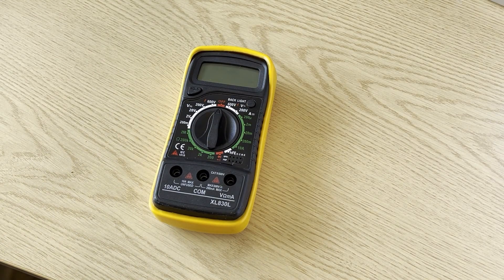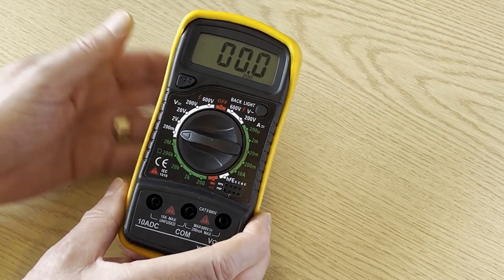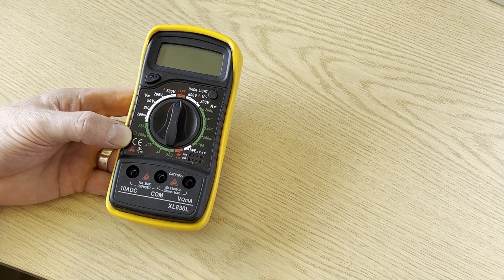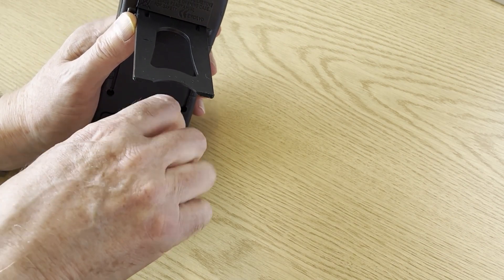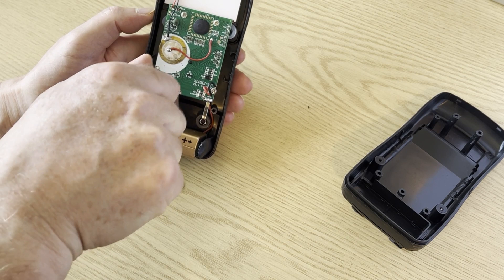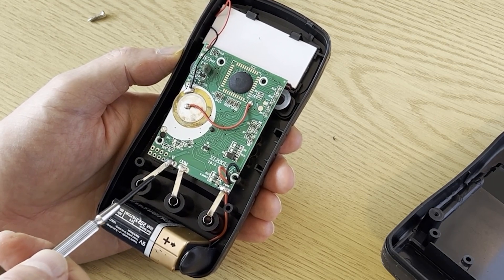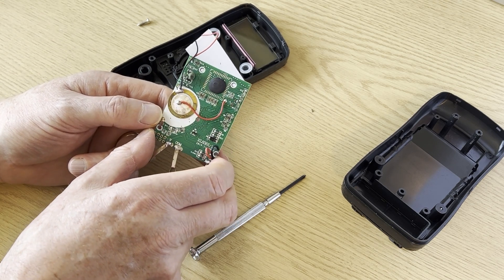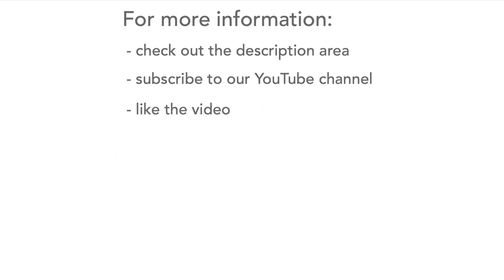I Took Apart a $10 Digital Multimeter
It is interesting to find out what is inside digital multimeters or DMM. We ripped apart on of the low cost ones you can easily find not he Internet as it gives a good idea of what to look for.

In this video I take this DMM apart to look at the various elements inside it. You will learn lots about these instruments by watching and understand them far better.

The teardown shows the probe contacts leading to the overall printed circuit board and the various resistors that are on the board along with the main processor.

Although the board appears to be simple and straightforward it packs in a lot of functionality. The unit can measure volts up to 600V on both DC and AC, although there are far more DC ranges. It measures DC current from a whopping 10 amps down to 200 microamps full scale and there are also ranges for diode and transistor measurements.

It was noticed that even for the high voltage ranges the small surface mount resistors are used,. They are often specified to these high voltages, but I am a little wary about subjecting them to some of the higher voltages, and current levels that the meter can carry.

The liquid crystal display is also interesting. Connected via pads on the main PCB and there is also a reflector and backlight.

Overall a very compact unit which gives a lot of functionality for a very small cost//For more information about digital multimeters